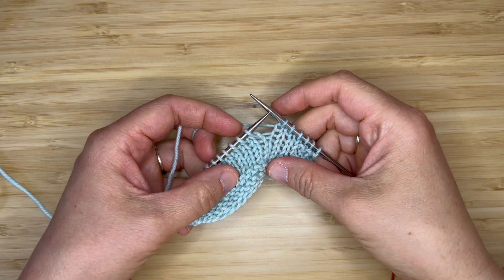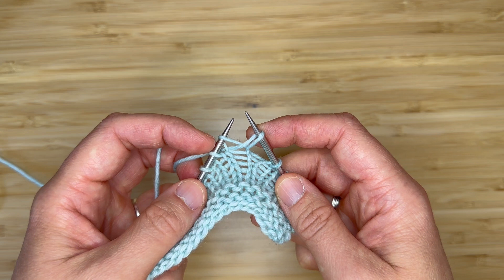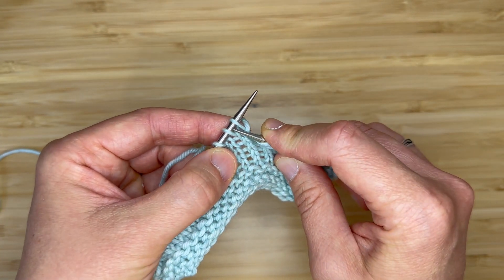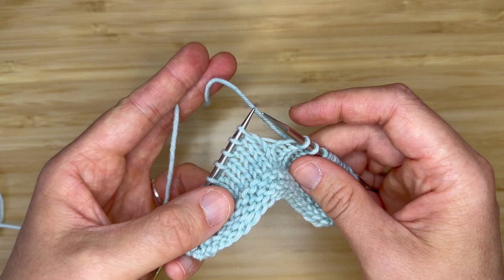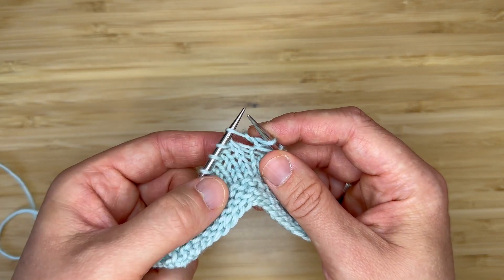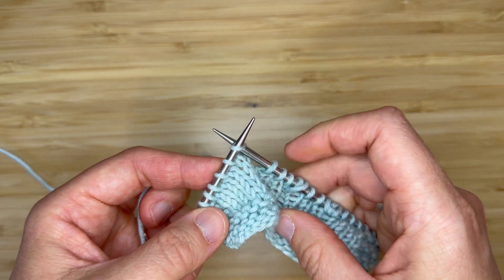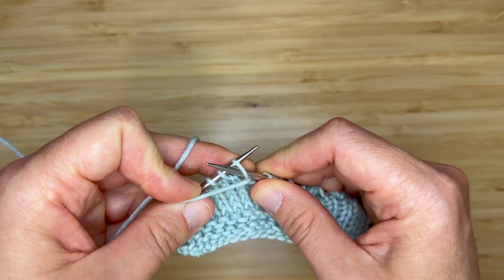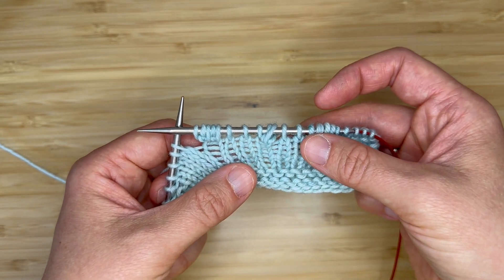3 Stitch & 5 Stitch Increase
3-Stitch & 5-Stitch Increase Tutorial (as used in the True Nature tee)